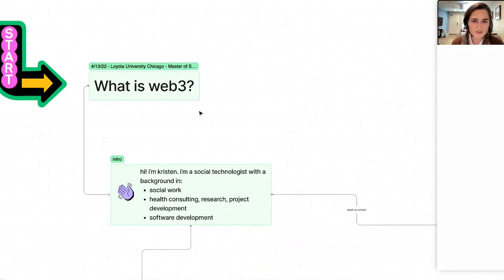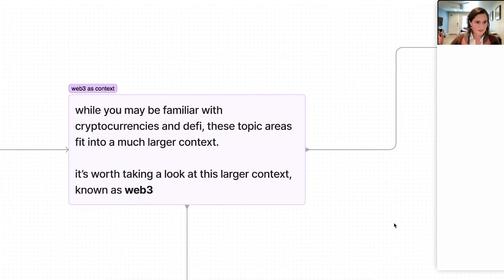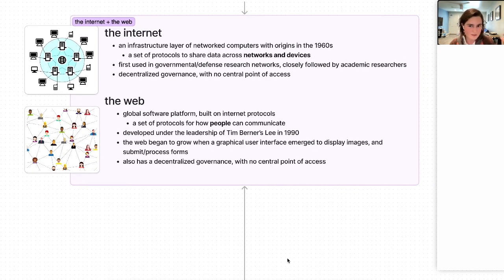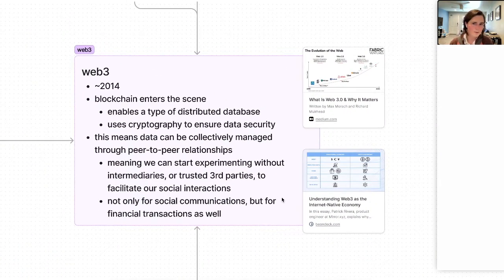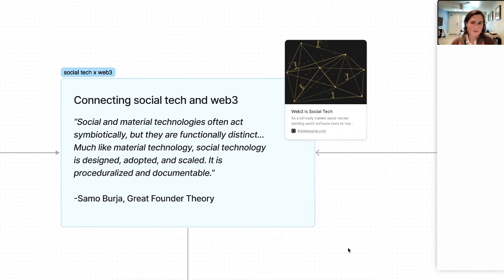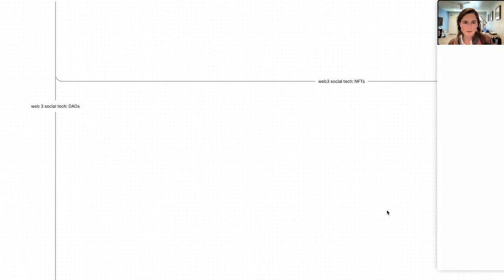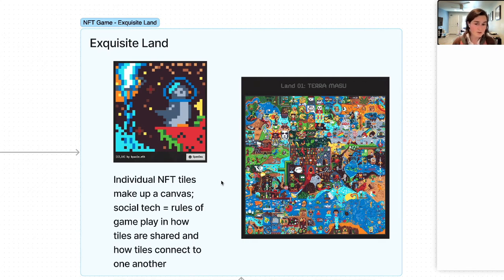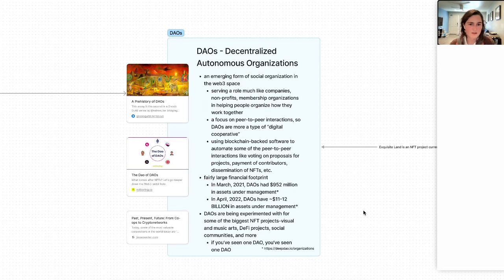A Social Tech Perspective of web3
In April, 2022, Kristen gave a talk to a Master of Science in Finance class at Loyola University Chicago. In the presentation, she covers a bit of the evolution of the internet and the web (web 1.0 to web 2.0 to web3). Followed by a look at social tech: what is it? if social tech is the water we swim in, how do you know when you see it? She also talks about non-fungible tokens (NFTs) as social tools for communities and collaboration, and decentralized autonomous organizations (DAOs) as the primary social organizations of web3.

The theme of the class was crypto, and Kristen followed another presenter from a large cryptocurrency exchange who had focused his time on discussing decentralized financial (DeFi) crypto markets, cryptocurrency exchanges, and trading concepts. Kristen zooms out quite a bit and asked the students to look at web3 more broadly, and from a social lens.